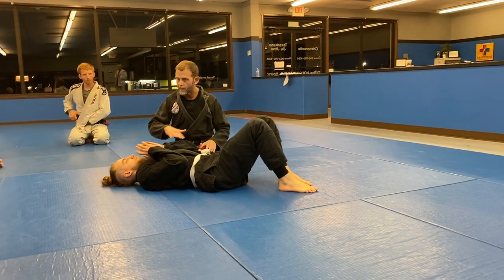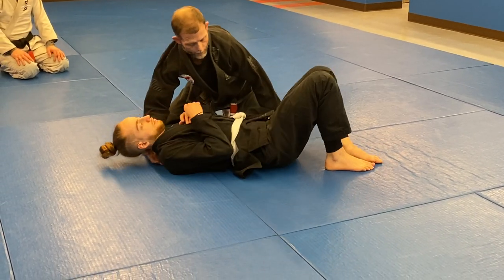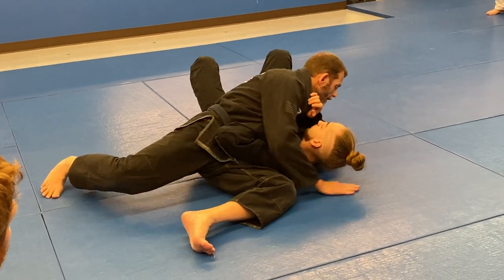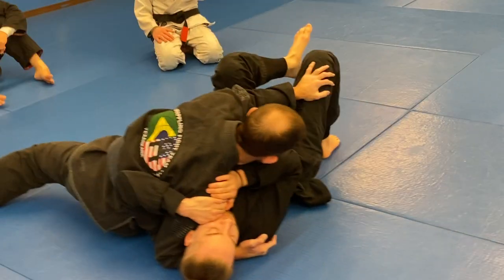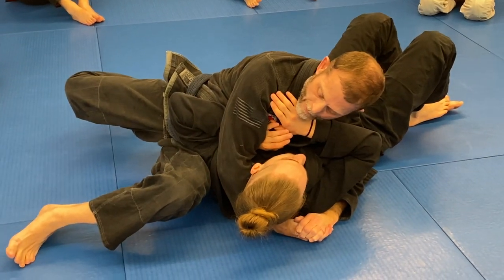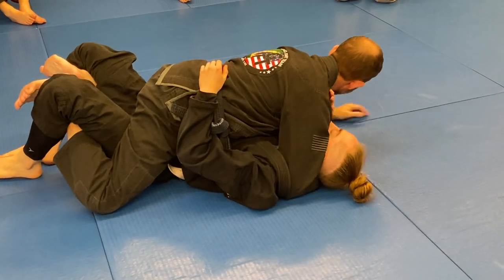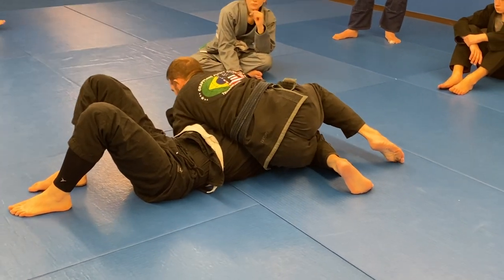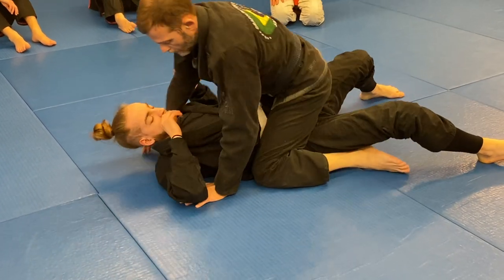How To Mount With Pressure To Avoid Losing Position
Side Control Kill Close Arm To Mount Without Losing Position. Coach Marc Hagebusch is a 4th degree BJJ black belt.

He teaches classes out of Texarkana Jiu Jitsu and is available for Jiu Jitsu seminars ranging from all aspects of BJJ both gi and no gi, self defense, Jiu Jitsu for MMA, clinch takedowns, Judo for Jiu Jitsu, and all aspects of ground specializing in low risk, high pressure BJJ... as well as nutrition, injury prevention, and more.